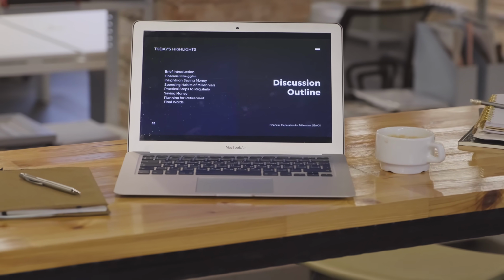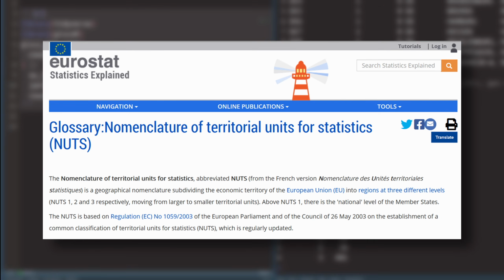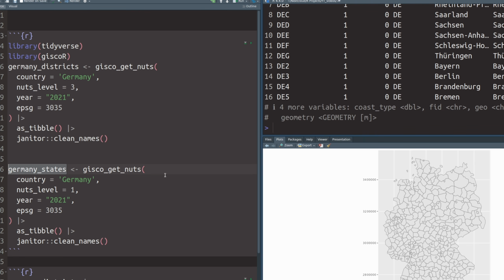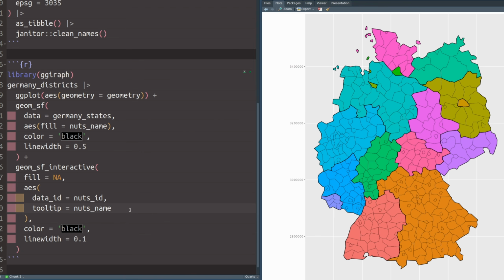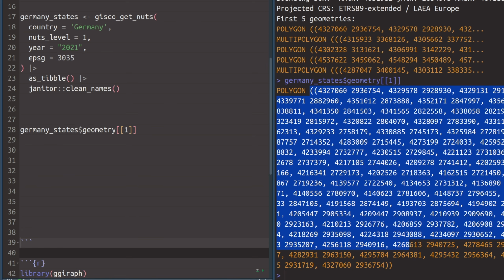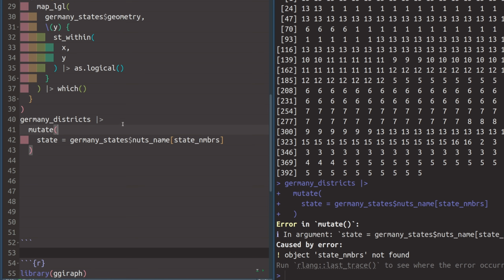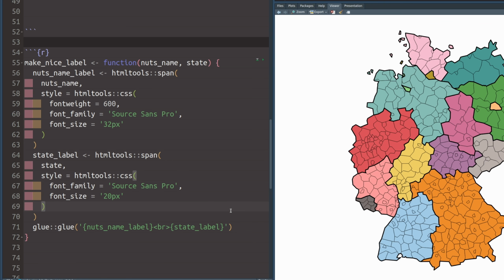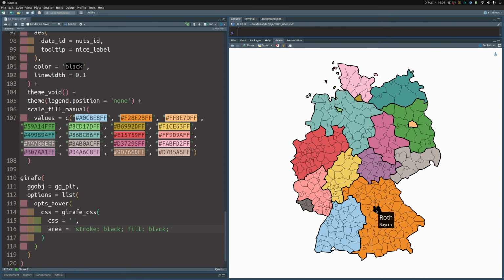How To Create Interactive Maps with R | Step-By-Step Tutorial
FULL BLOG POST INCLUDING CODE